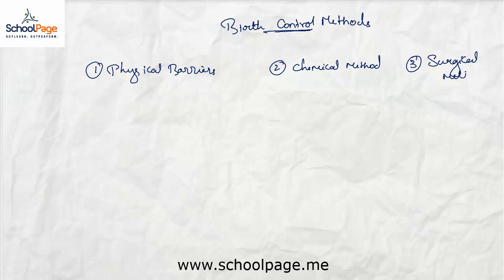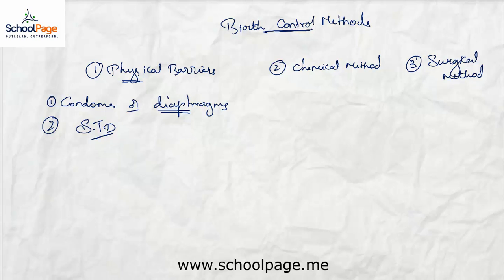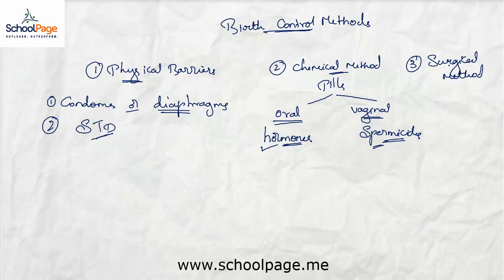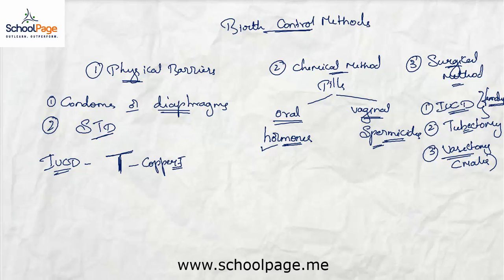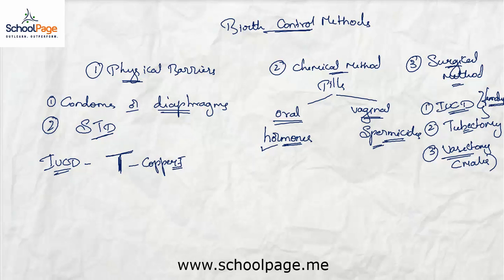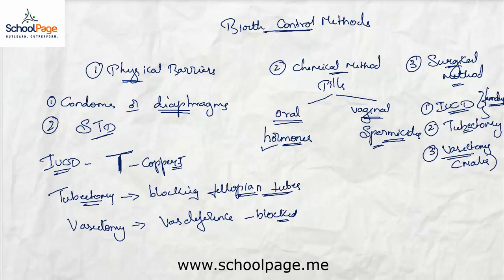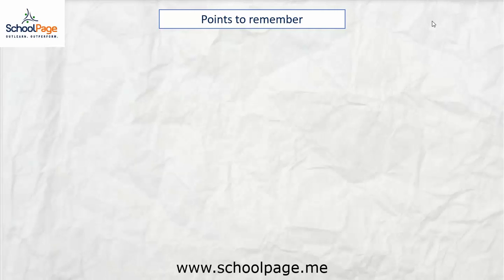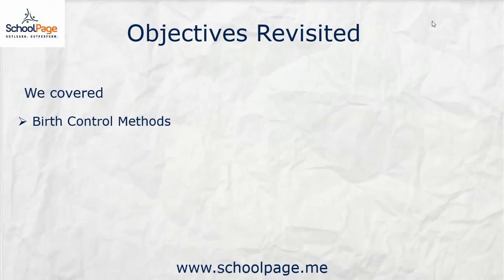13 Birth Control Methods